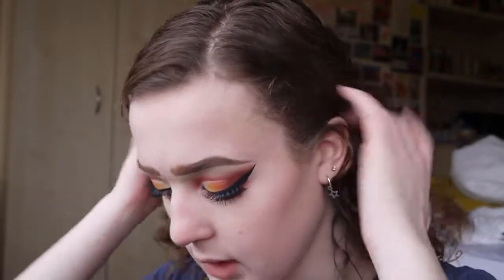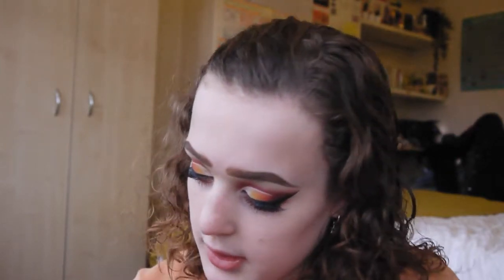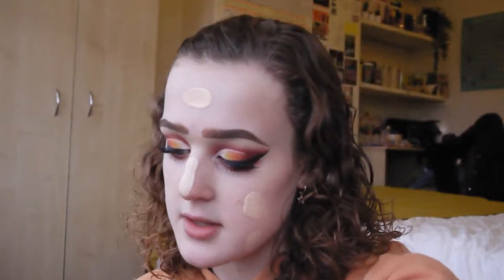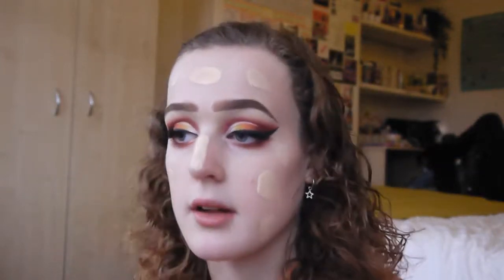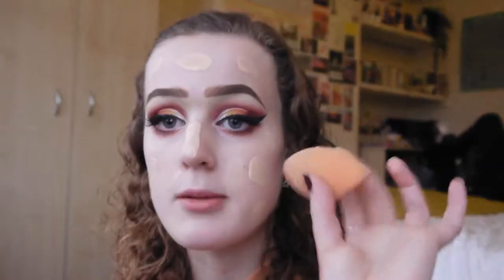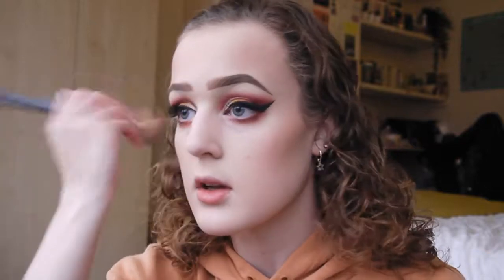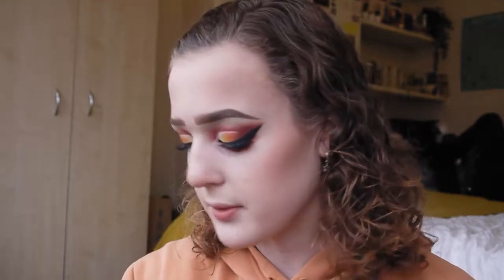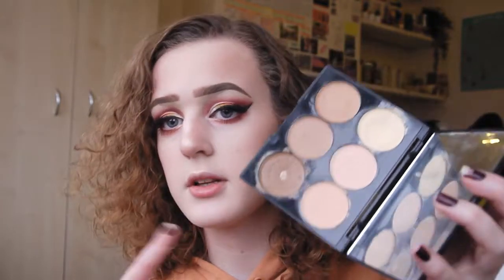UPDATED FOUNDATION ROUTINE // face routine for pale girls! // Emilia Rachael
Hello friends!! I thought today I would show you my face routine since it never changes and I didn't want to start clogging up my eyeshadow tutorials with face stuff that didn't need to be there!! This vid will be linked in every makeup tutorial from now on :)) just trying to organise myself a bit uno. Hope you enjoyed it!! xx

it's alright if you wanna come back (to my channel) x

things/people/places/music featured:

- any sort of pressed powder ever